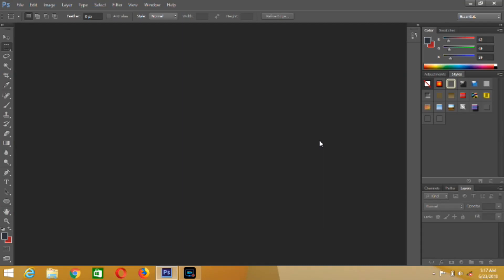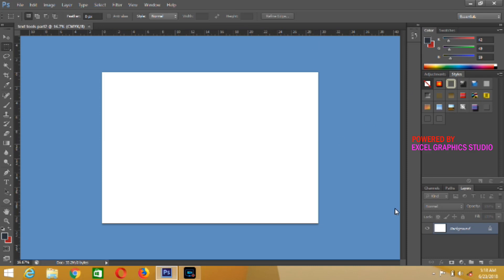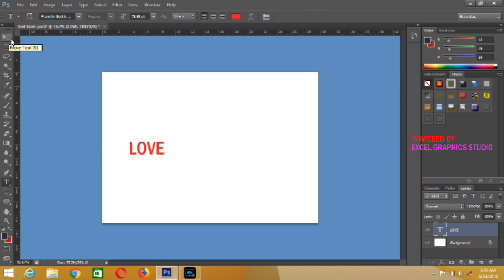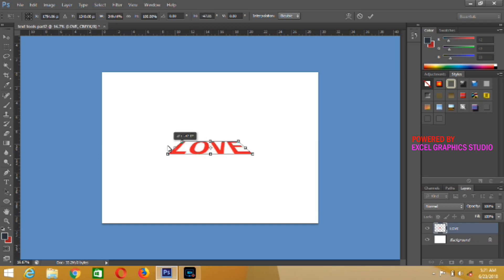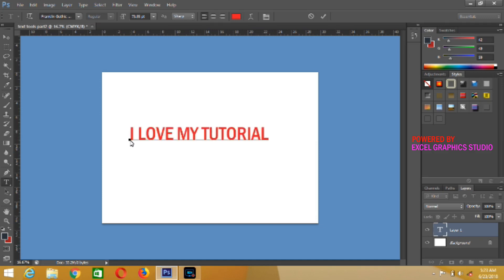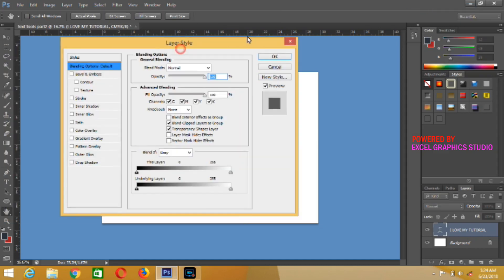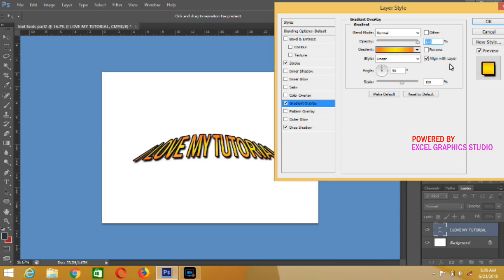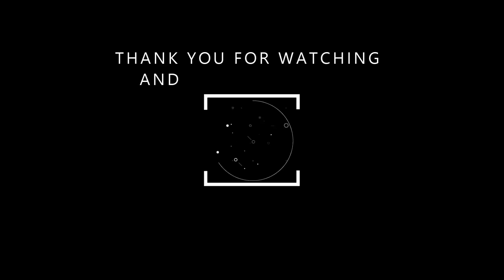HOW TO USE PHOTOSHOP TEXT TOOLS PART2 TUTORIAL IN ENGLISH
Hello Everyone!

What you are going to learn in this part are as follow:
How to use perspective on text in Photoshop?
How to use gradient tools on text in Photoshop?
How to use Distort tool on text in Photoshop?
How to Use gradient to create background in Photoshop?
How to use Arc text in Photoshop and a lot more……
Then stay tune for more video tutorial Every Monday to Saturday!

Echoes Sound Track by Logo Young